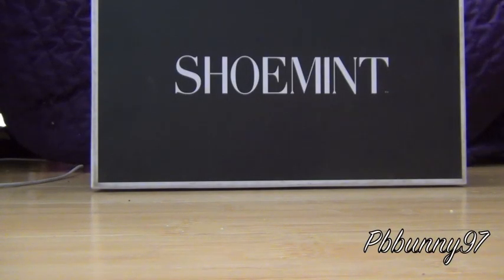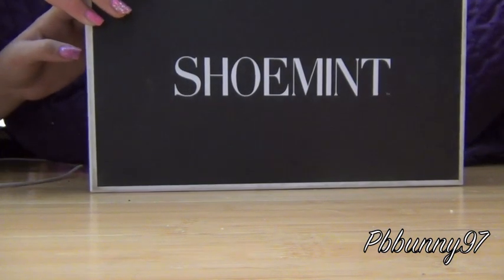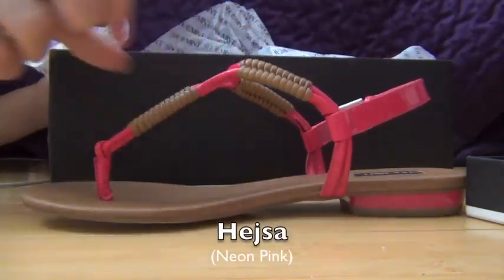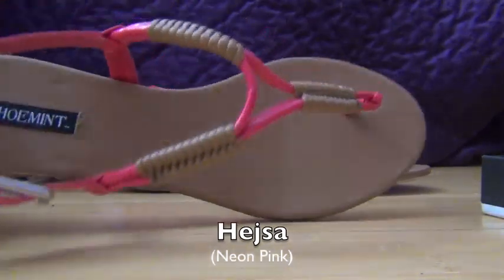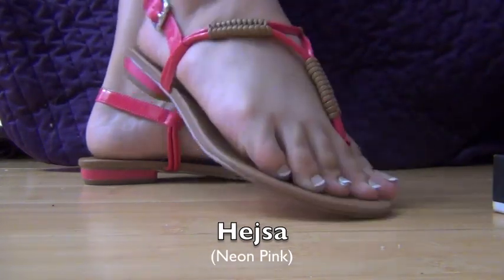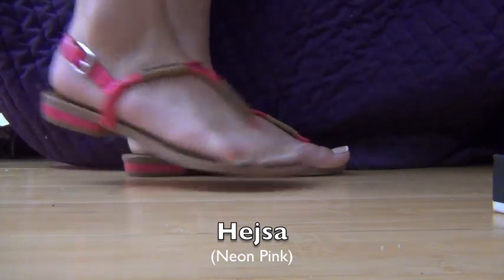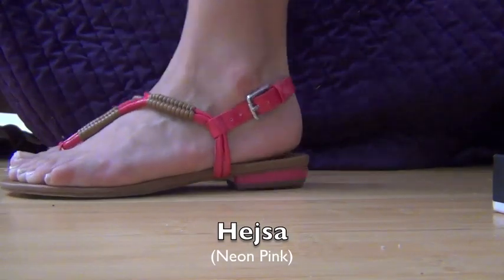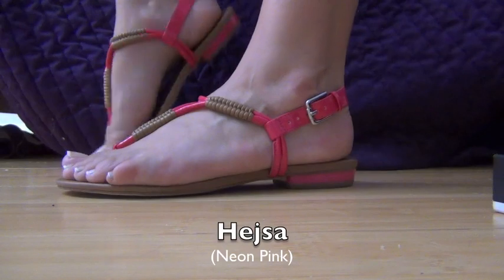Summer Trend- NEON Sandals ft. Shoemint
Create a free style profile and get custom shoes by Steve Madden with Shoemint. Inspired by Rachel Bilson. Ends 3-31.

Follow me on Lockerz! Im a tastemaker :)

Thank you guys so much! I love you all more than you know! :)